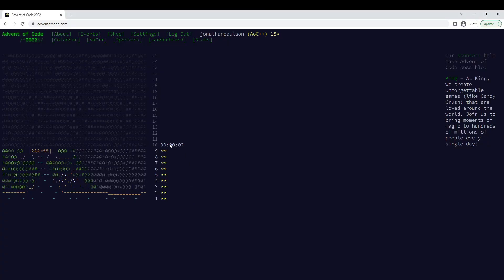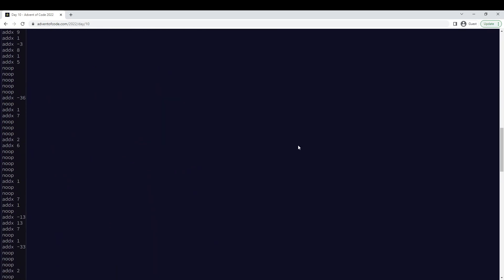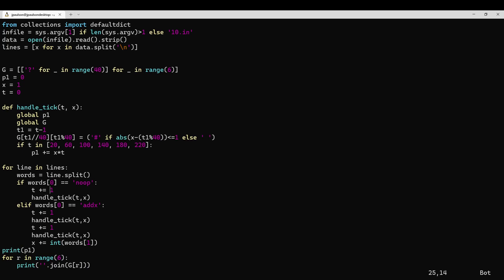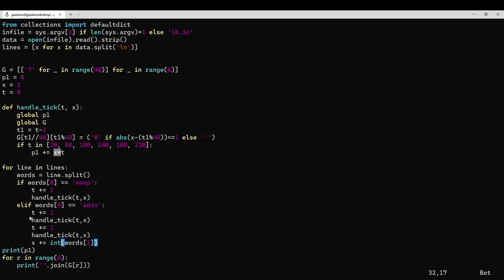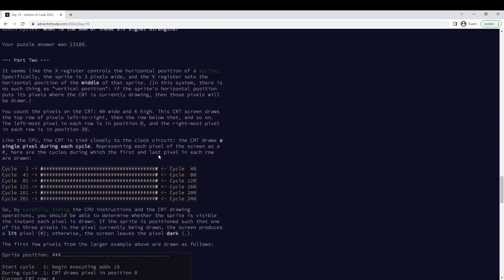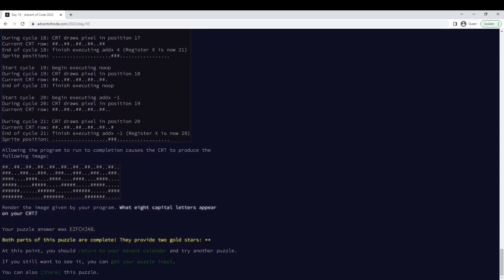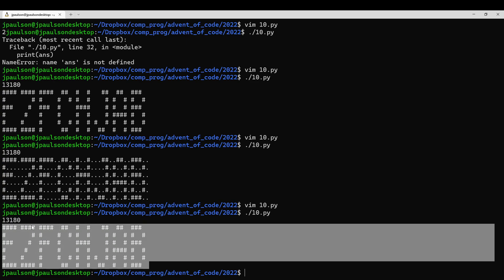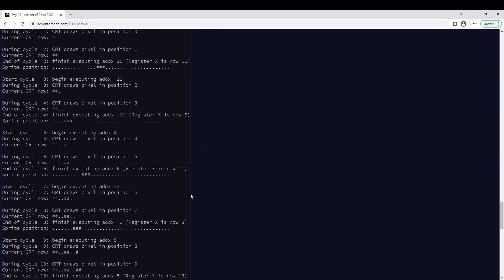Advent of Code 2022 - Day 10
Placed 33rd on part 1; 7th on part 2.
I thought I was being slow, but I guess everyone was slow. I had to debug part 1 (I didn't read that X starts at 1), and I also had an off-by-1 issue with T in part 2.

The problem feels easier than it is, IMO; the instructions are trivial to execute but its easy to have off-by-one errors with the clock.